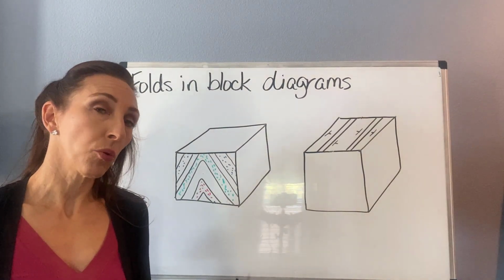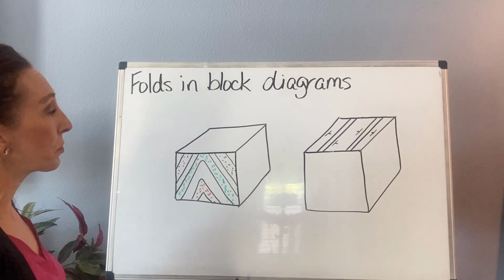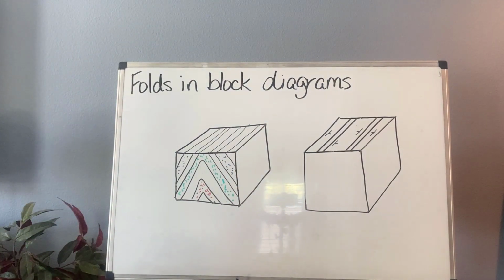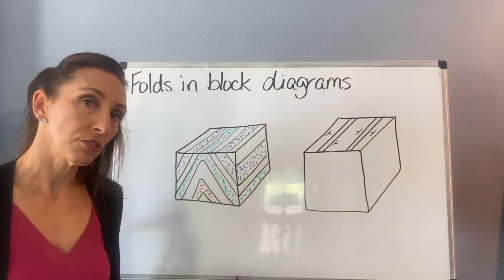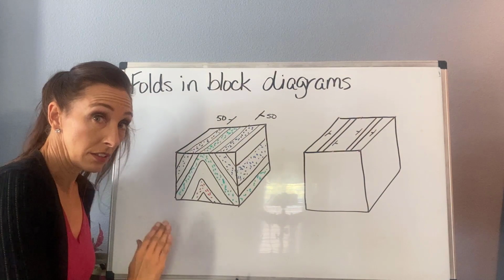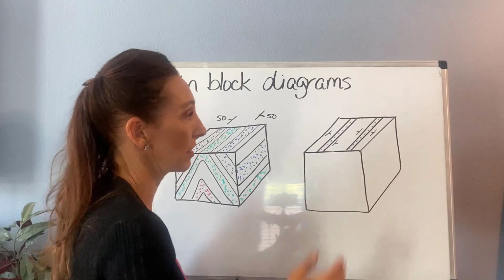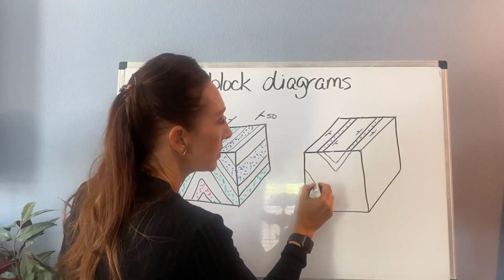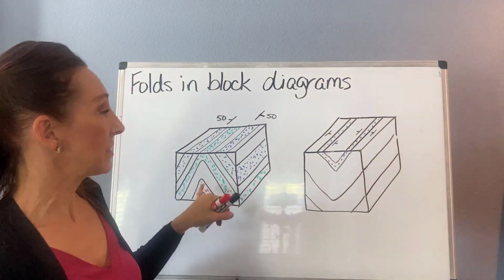How are Folds Represented in Block Diagrams?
Instructional video showing how to complete block diagrams of anticlines and synclines when only the top or front is given.